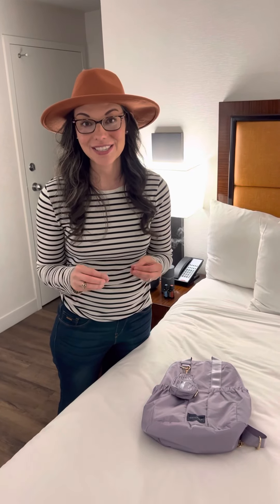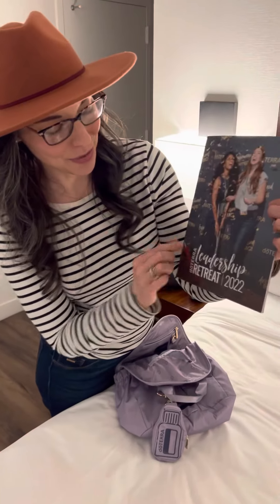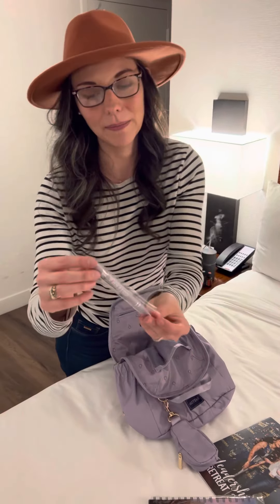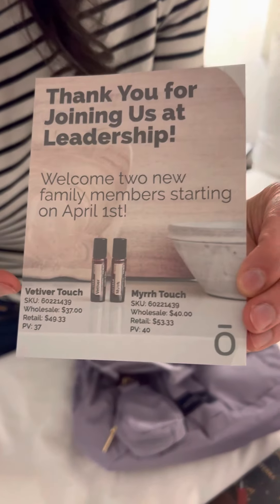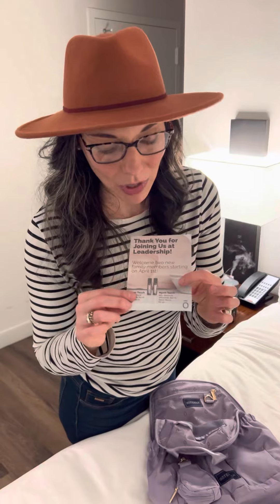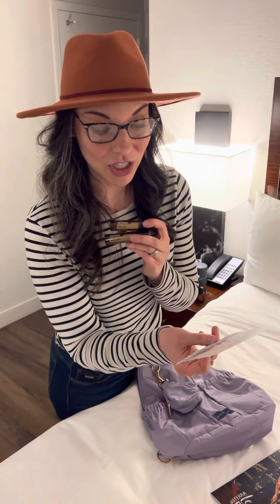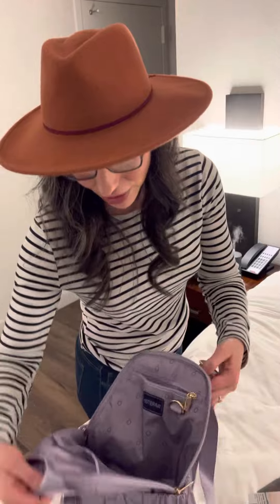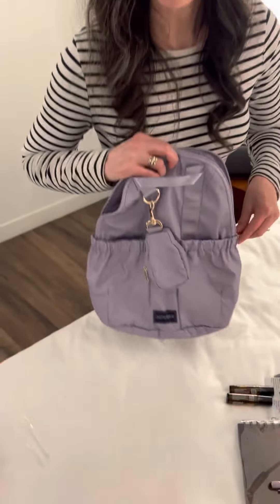2 New Oils Coming April 1st!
Hello from Arizona!

Here’s your first leadership update with two new oils coming your way April 1st!

Can you guess what they are?

Check out this quick video to learn more!

Who’s coming to leadership with me next year?